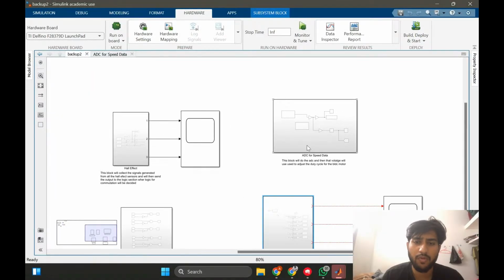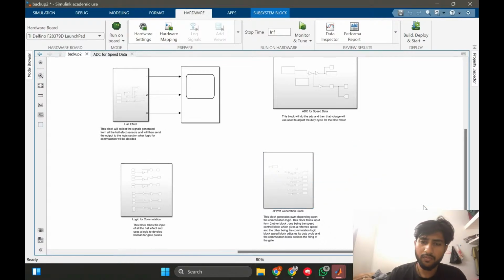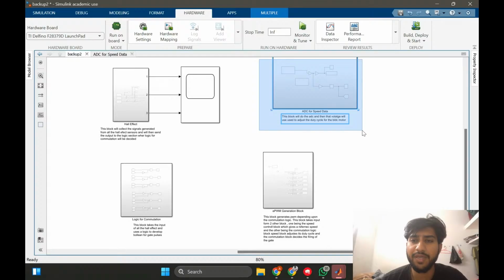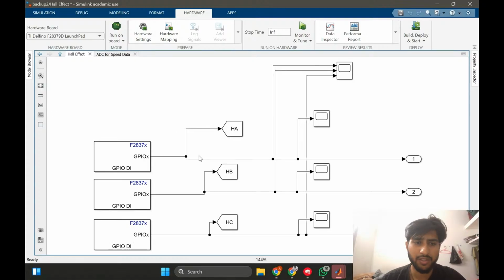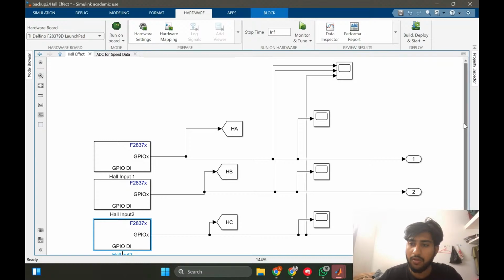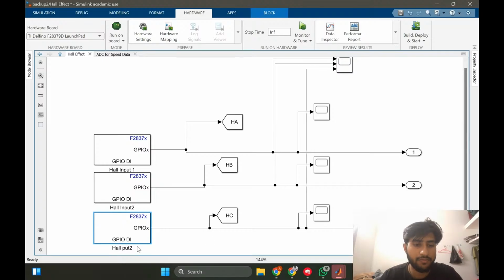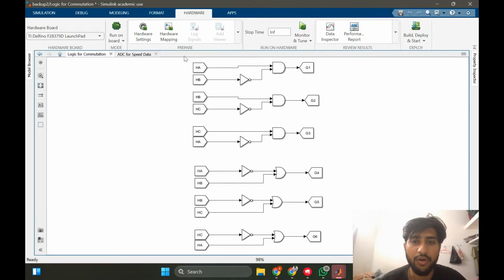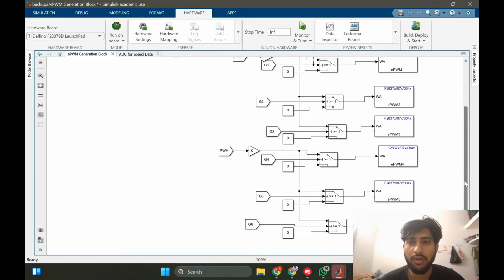About my Major Project